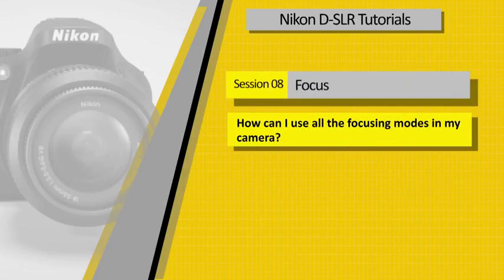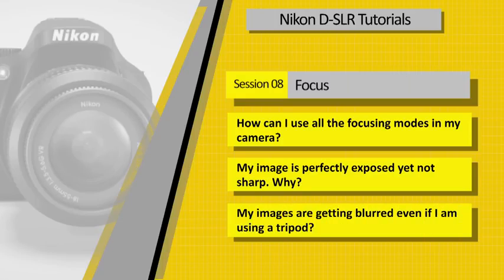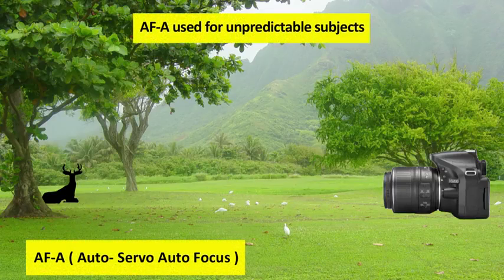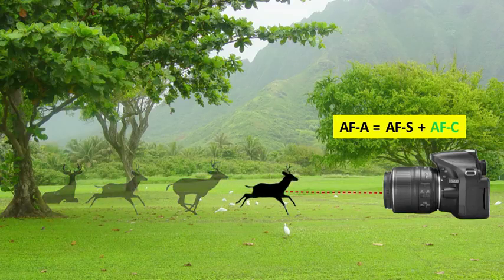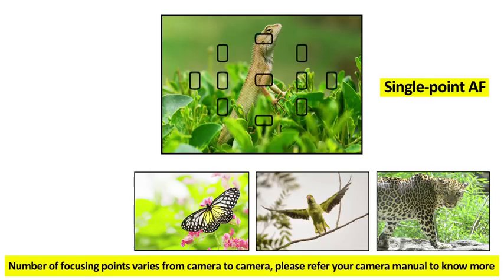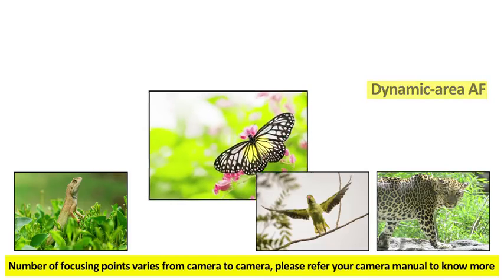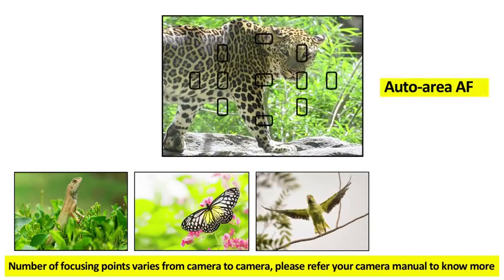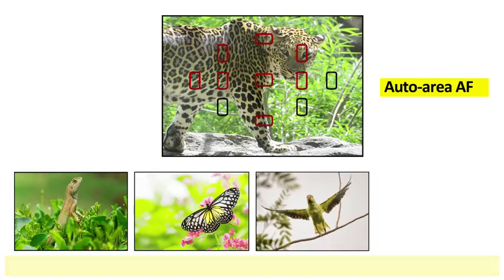Nikon School D SLR Tutorials Focus Session 8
good viedeo